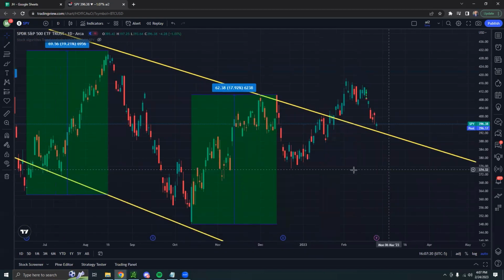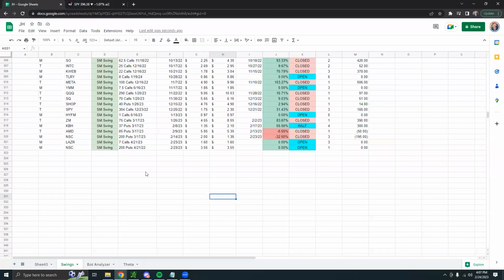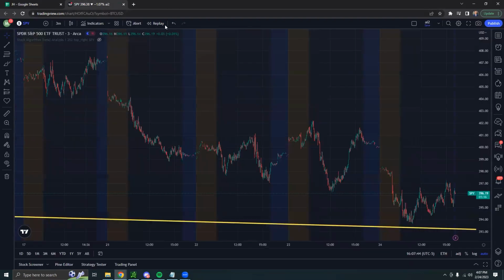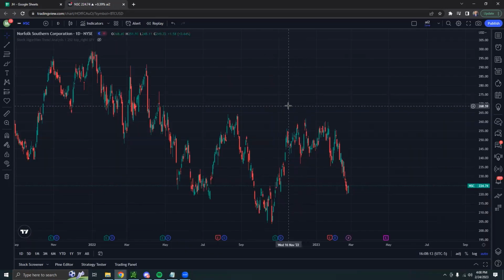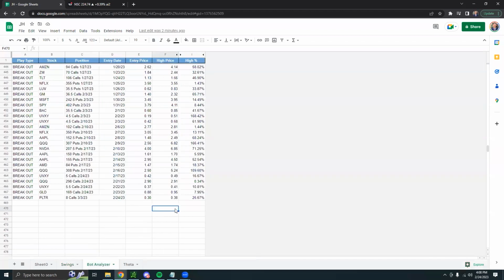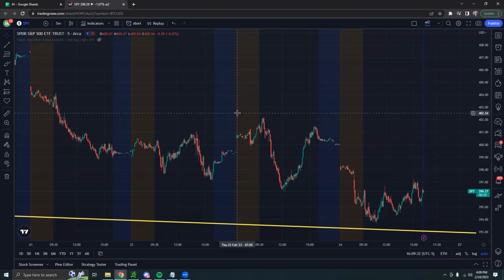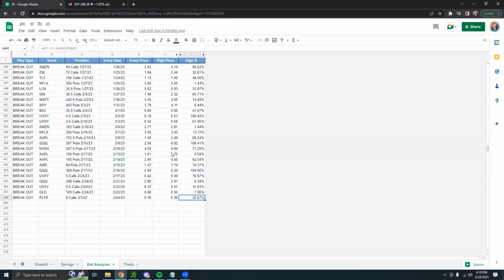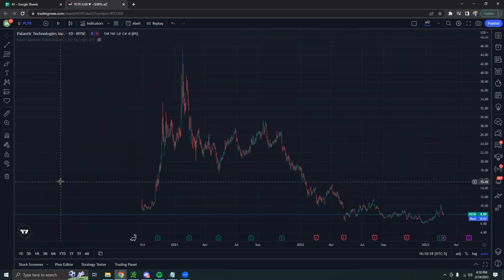Statistical Modeling Options Trading Strategy Recap | February 25th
🚀StockedUp Options Alerts & Options Bot